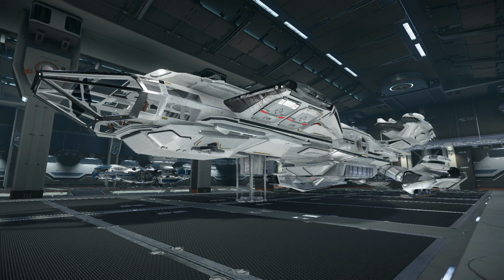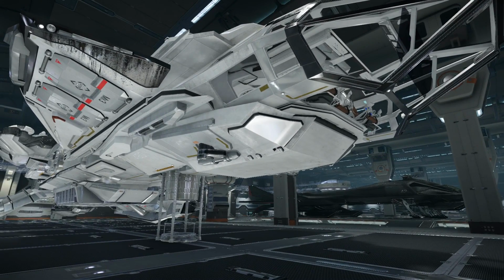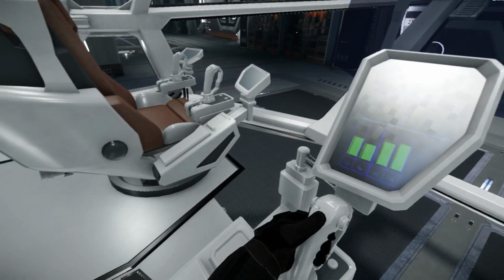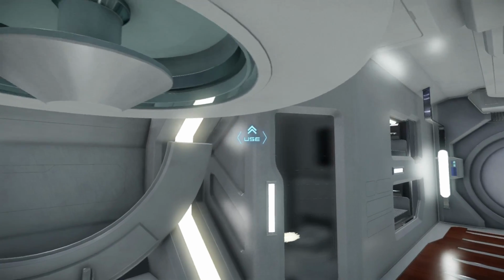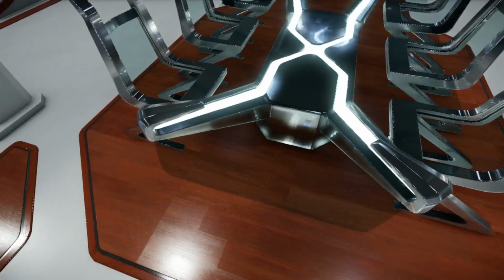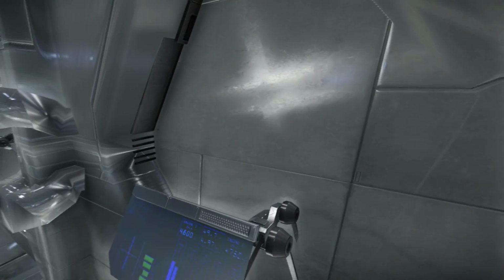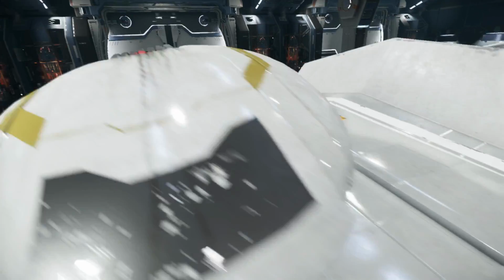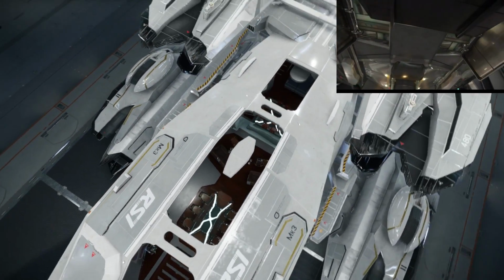Star Citizen: Constellation Phoenix Tour (Obsolete)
In this video I take you on a tour of the limited variant of the Constellation line, the Phoenix.

Looking to join a Star Citizen Org?

Want to learn more about Star Citizen? Check out robertsspaceindustries.com!

Animation Videos By: Anything FPS